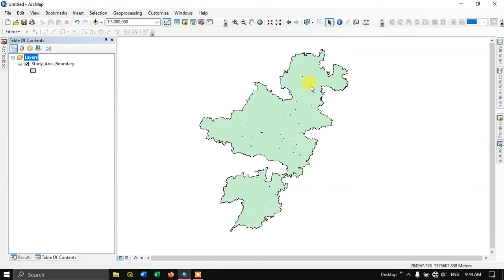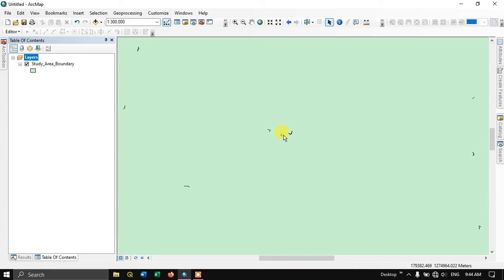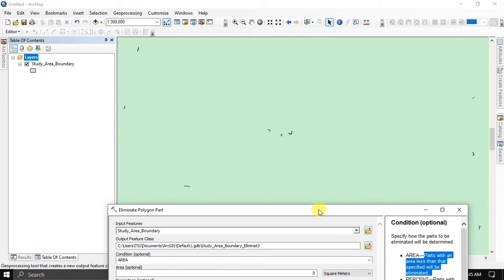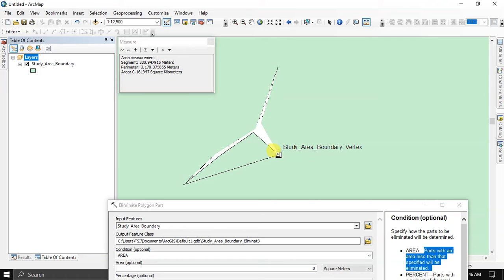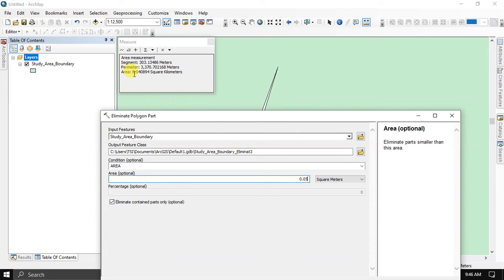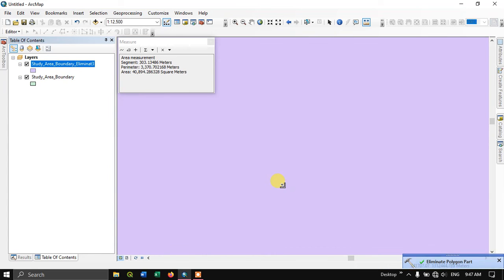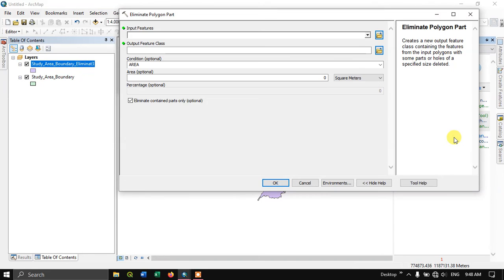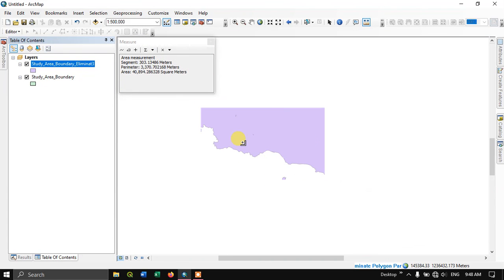Fill Gaps or Holes inside Polygon using ArcGIS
Welcome! In this video tutorial, you will learn how to remove gaps or holes inside polygons using ArcGIS. The tool used for this is called "Eliminate Polygon Part". Simply provide the approximate area of the gap or hole you want to remove, and any units below the specified area will be eliminated.